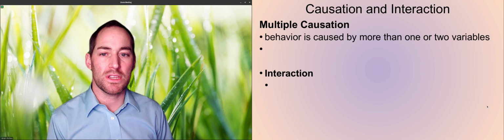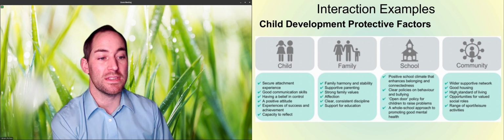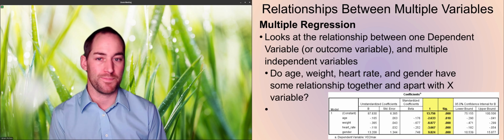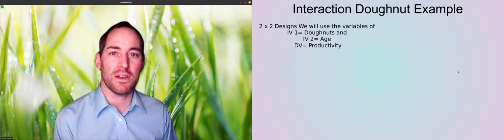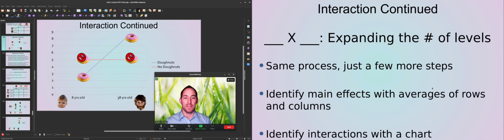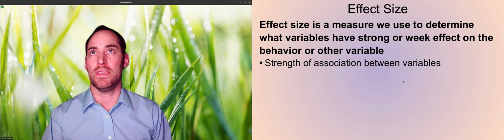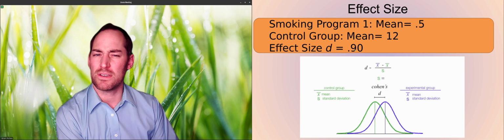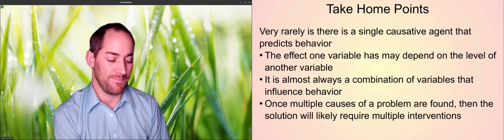Stanovich Chapter 9 Lecture Interactions and Effect Size